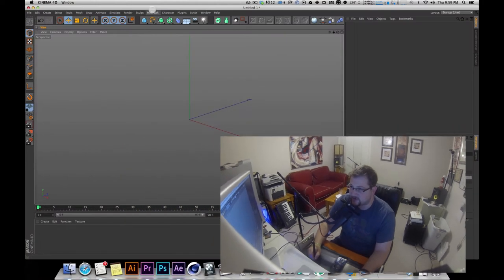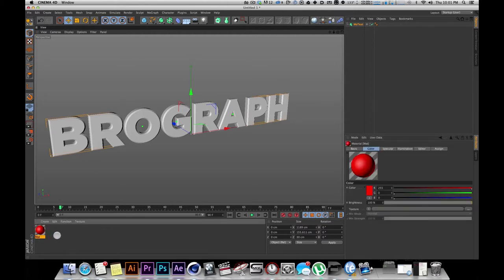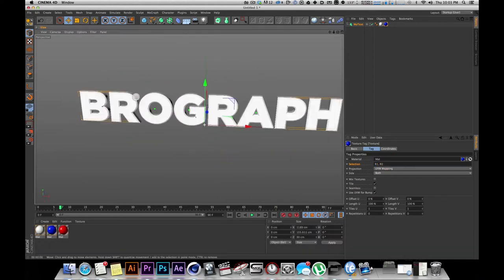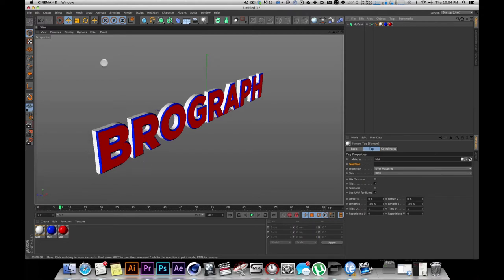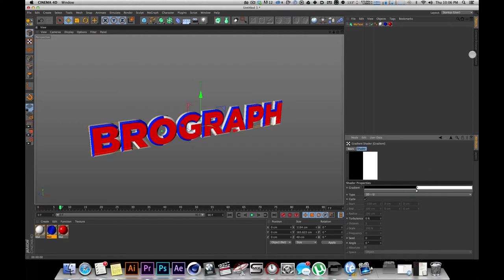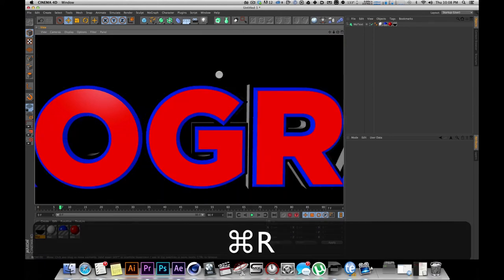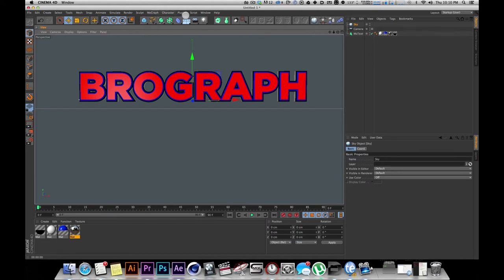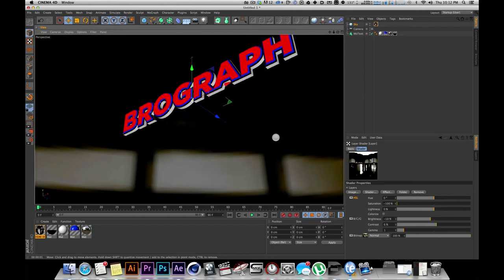Brograph Tutorial 010 - Tips & Tricks 01 - R1's, and Bevels, and Caps. OH MY!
In the first of our tips and tricks series we learn the basics of applying materials to bevels and caps. We also learn how to create double bevel outline materials using alpha channels. Lastly, we learn about a brute force way to create a nice looking oval reflection in our text.